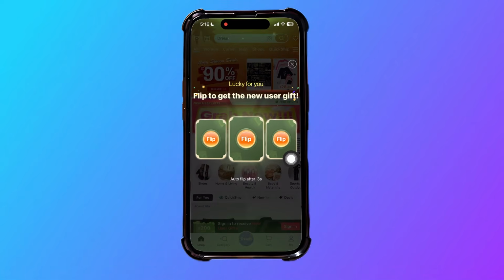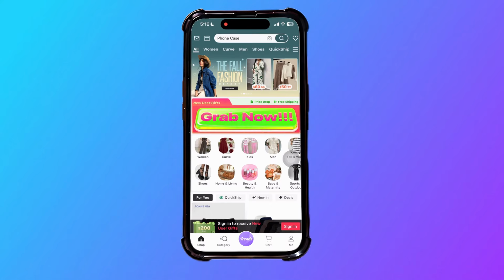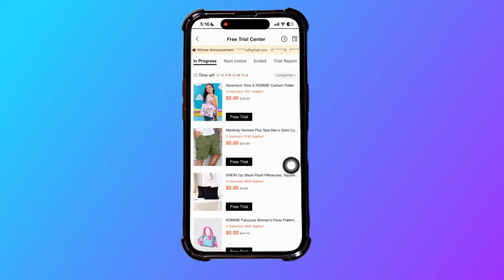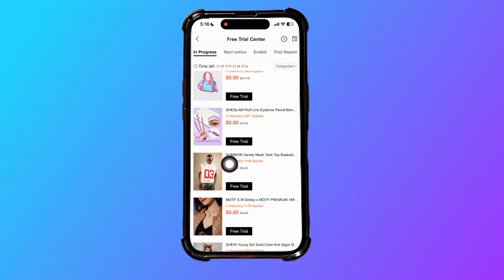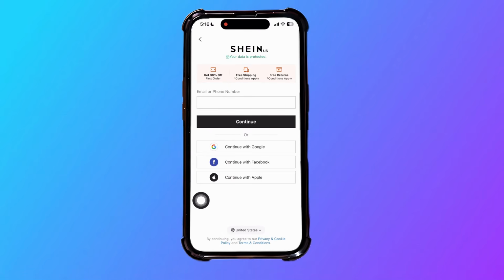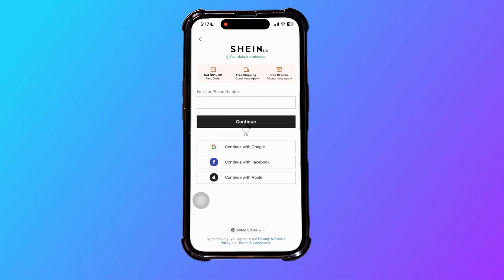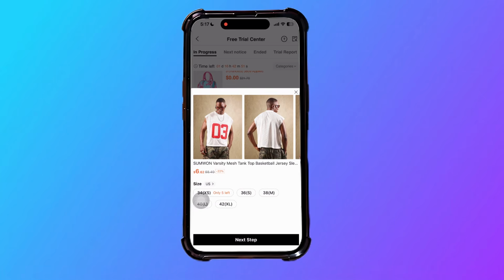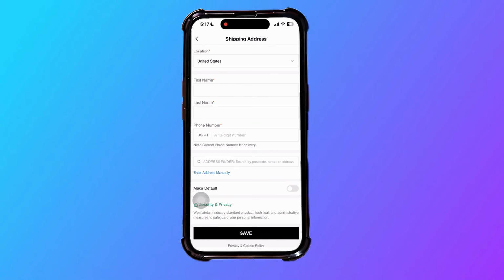Shein How to Get Free Clothes (Easy Guide)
Here's a guide on Shein How to Get Free Clothes.